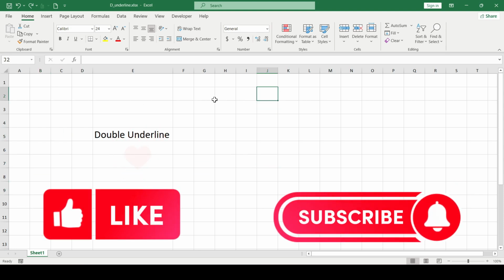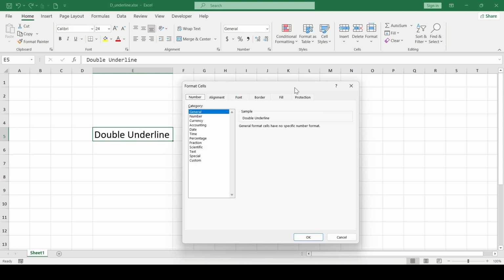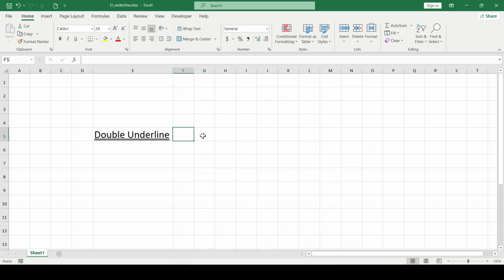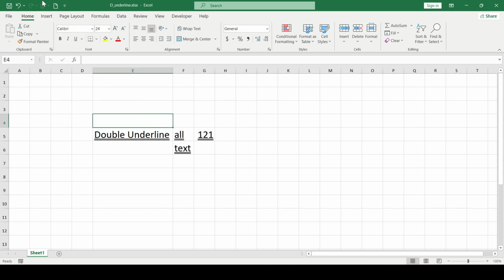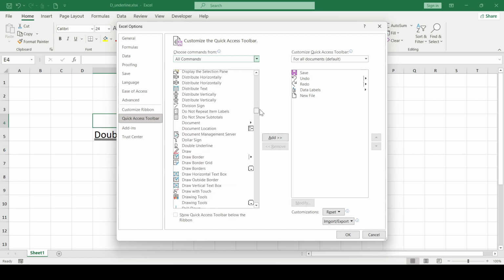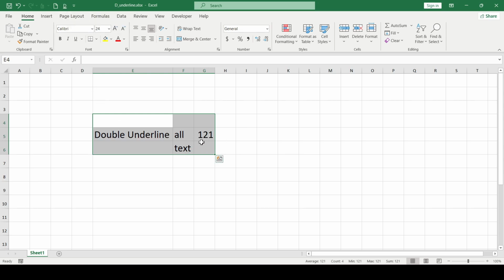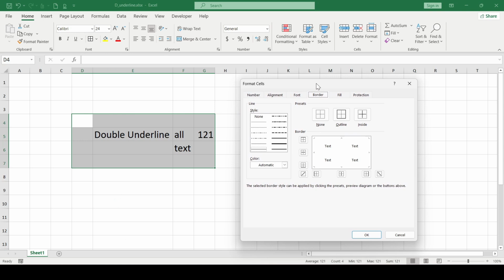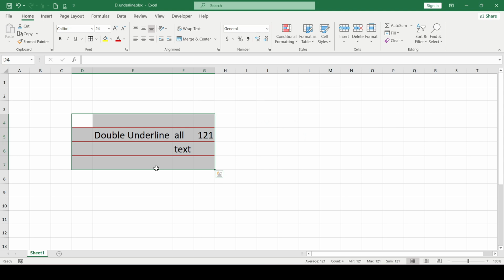How To Put A Double Underline In Excel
00:00 - Hello
00:10 - Double underlining of the text
01:17 - Double cell underline